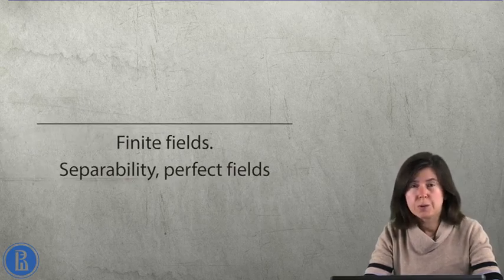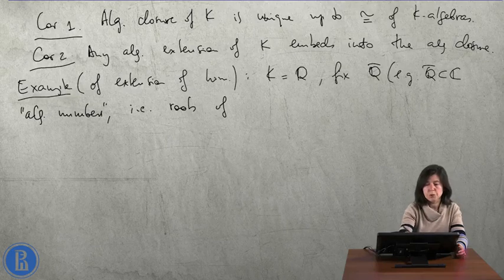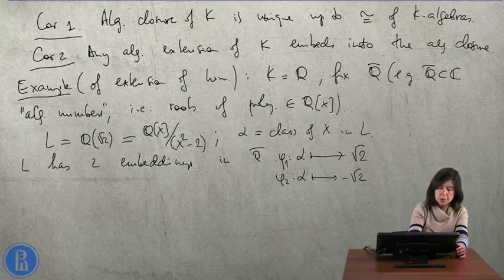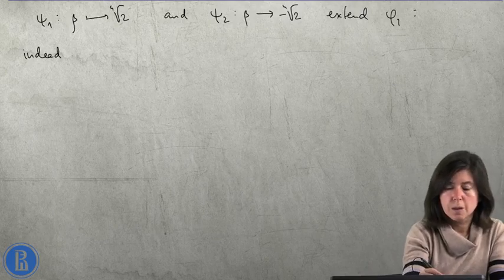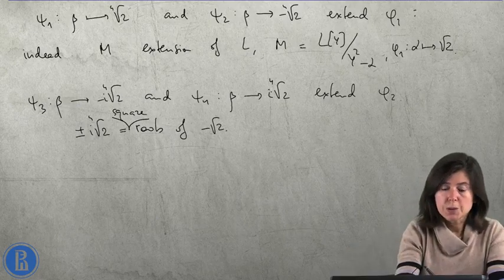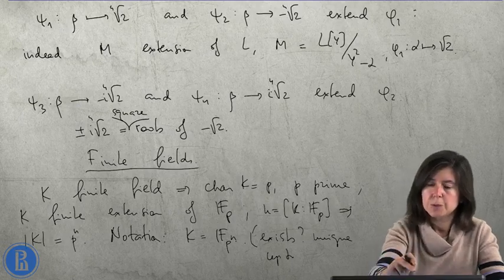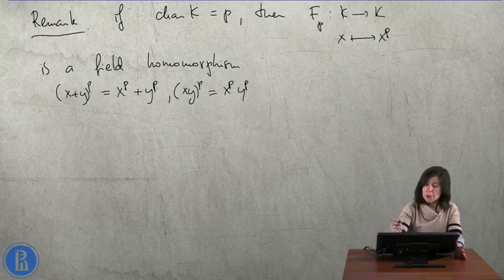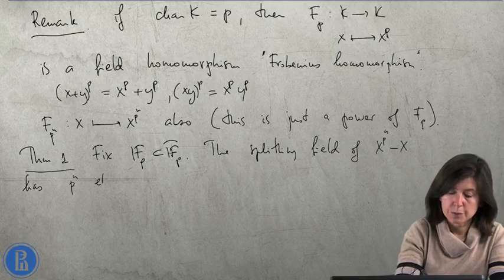3 1 An example of extension Finite fields